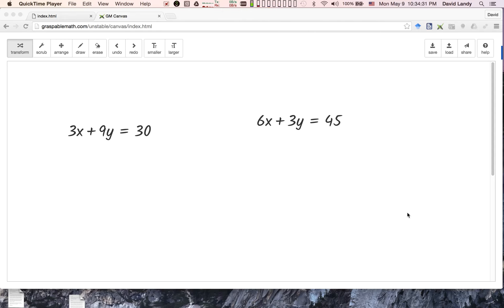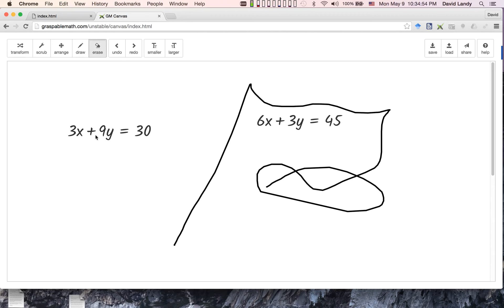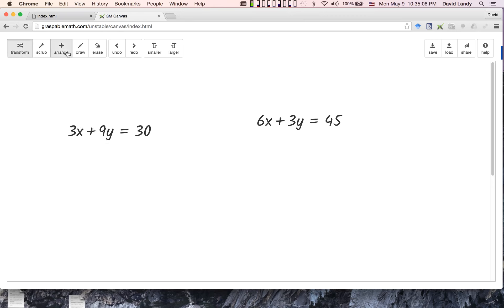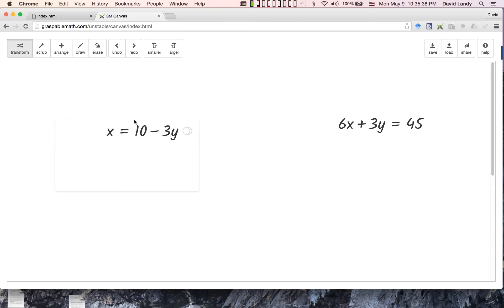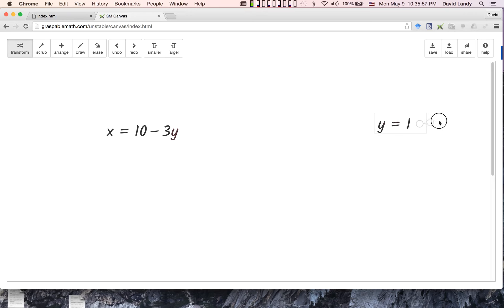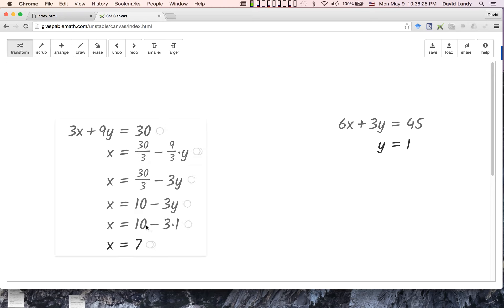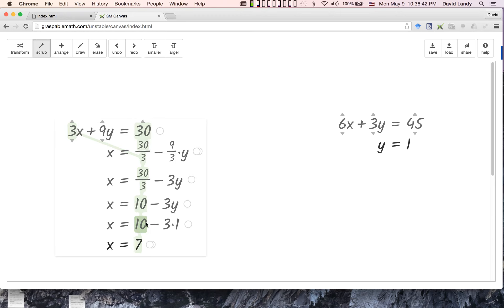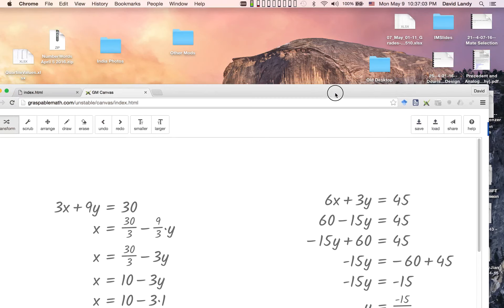Solving Linear Equations in Graspable Math